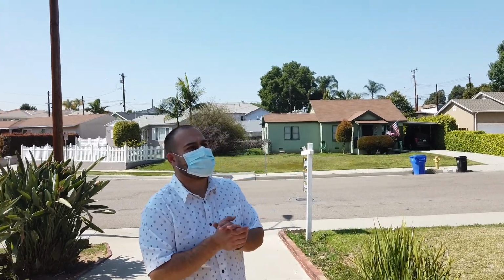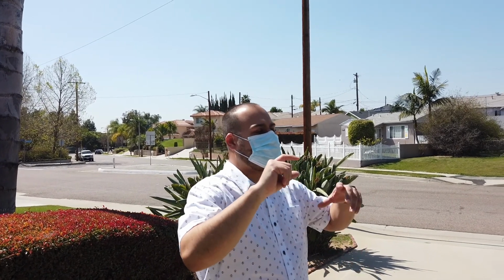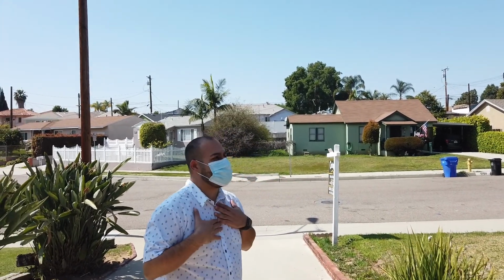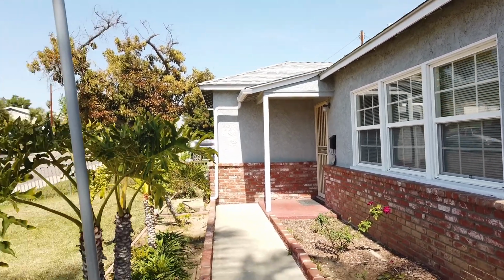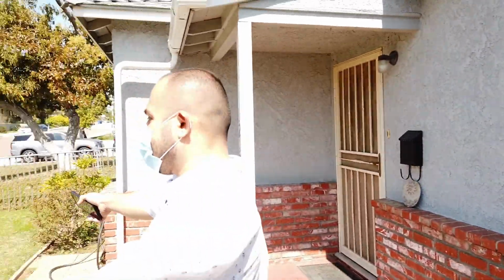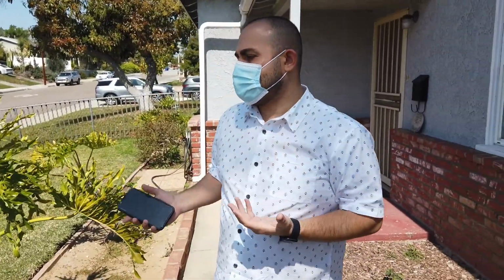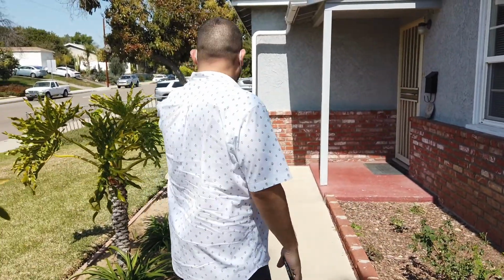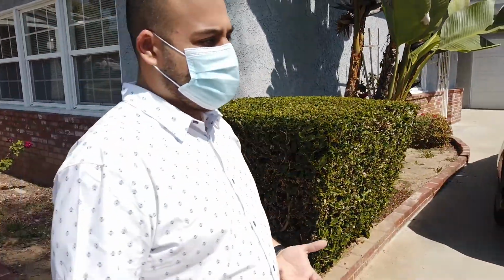First Thing I Look at in a Home when Showing a Buyer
What are the first things I look at in a home when showing a potential home buyer. As a real estate agent in Souther California there's key items I look at before my clients make an offer to purchase a home to avoid surprises in escrow. This is a car ride with Paul Martinez my Lead Buyers Agent and Logistics Manager. We talk about Whittier CA, drop some knowledge and crack some jokes LOL.

📍Whittier, Downey, Pico Rivera, Norwalk |💎 Listing Specialist | 🤝Buyer Protector | 📈 Real Estate Updates | 🤓 Technology Enthusiasts | 📺 Media Creator